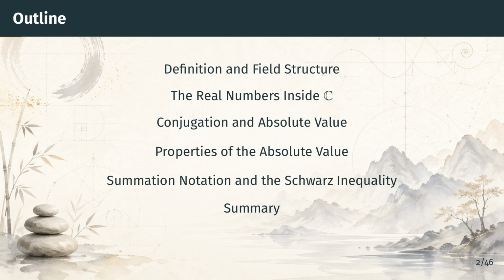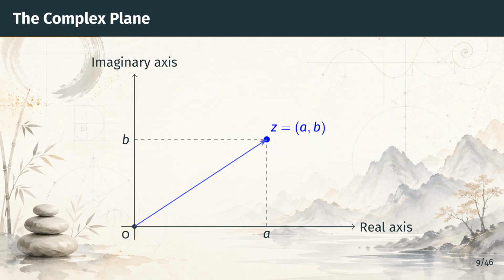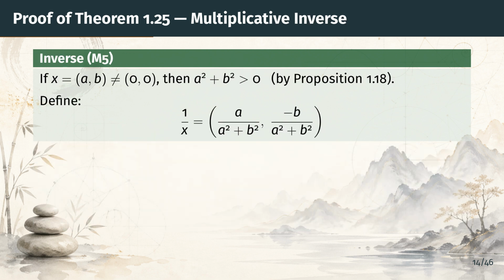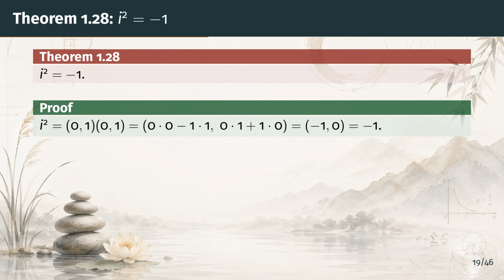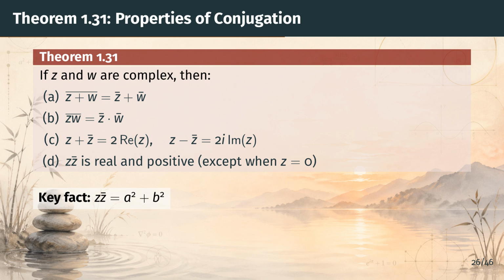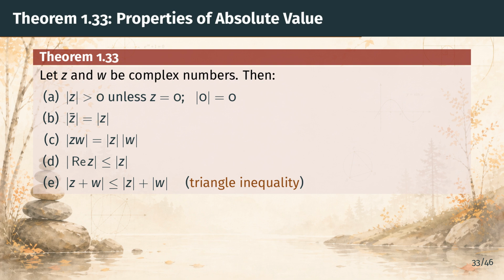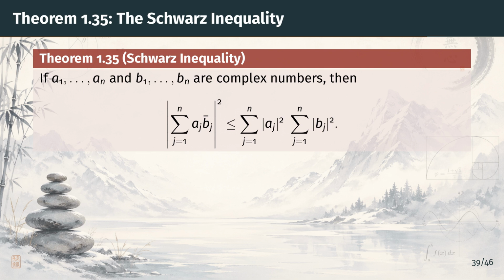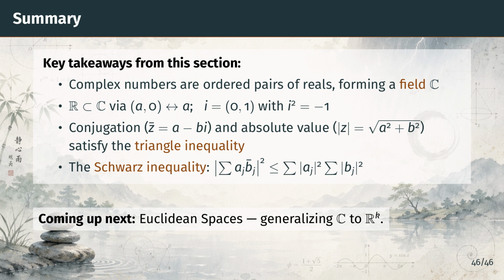Chapter 1 Sec. 6: The Complex Field [Principles of Mathematical Analysis]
Welcome to Chapter 1, Section 6: The Complex Field. In this section we construct the complex numbers from scratch, using nothing more than ordered pairs of real numbers. We will see that these ordered pairs, equipped with the right addition and multiplication rules, form a field. Along the way we will meet the imaginary unit "i", the conjugate, the absolute value, and the important Schwarz inequality.